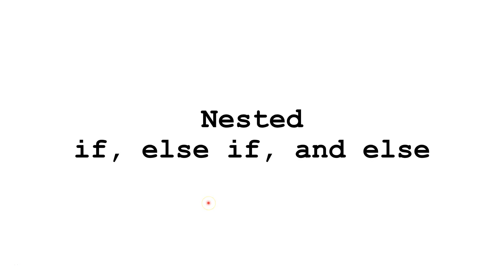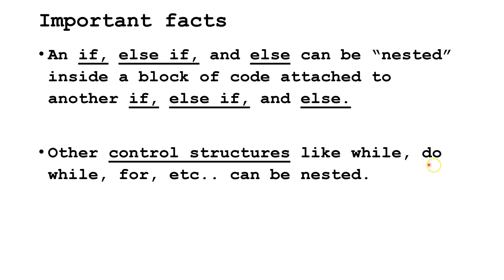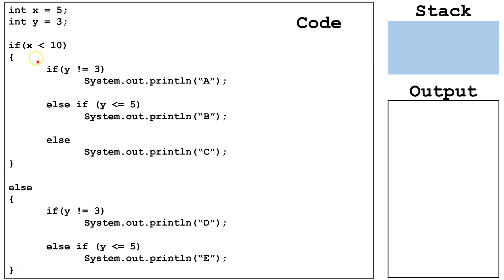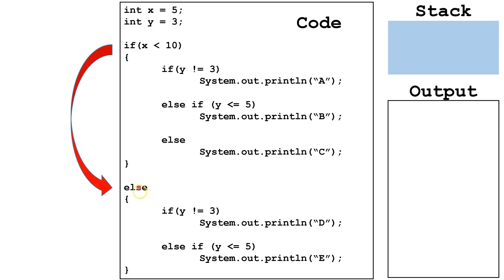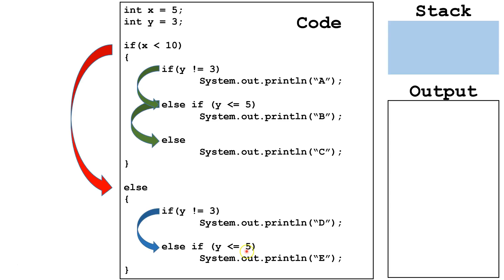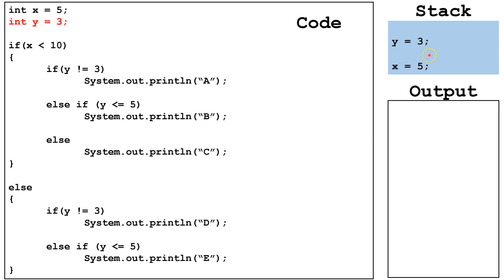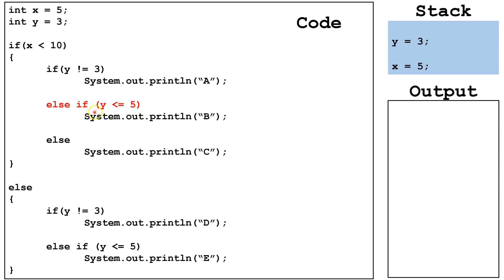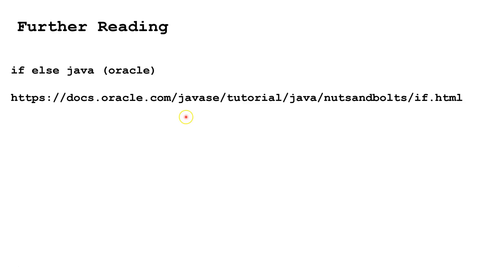Nested if, else if, and else (Java Tutorial)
This java tutorial for beginners explains how to nest if, else if, and else control structures.